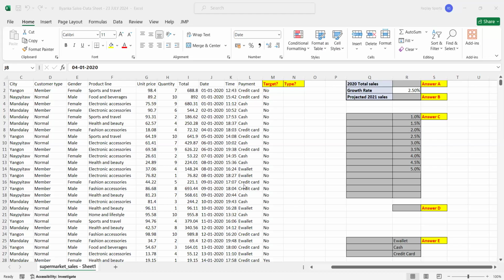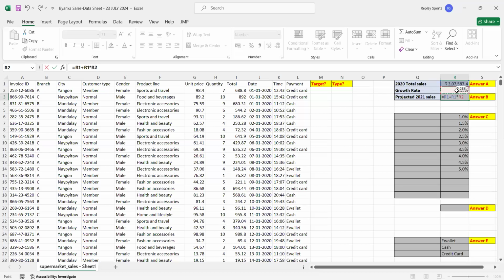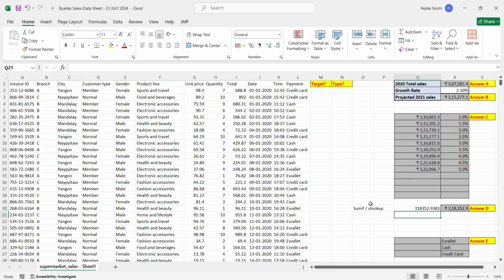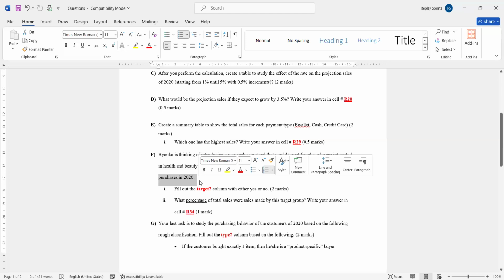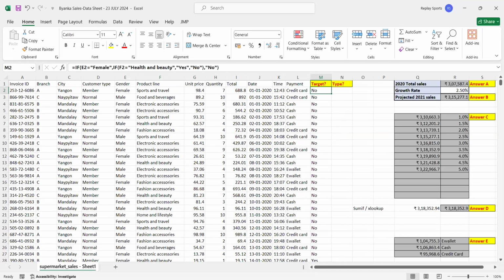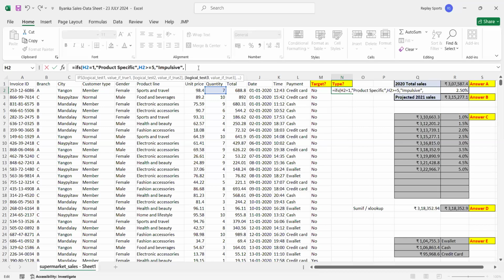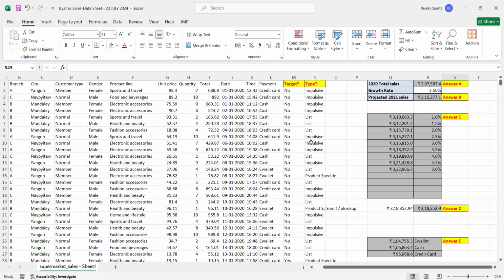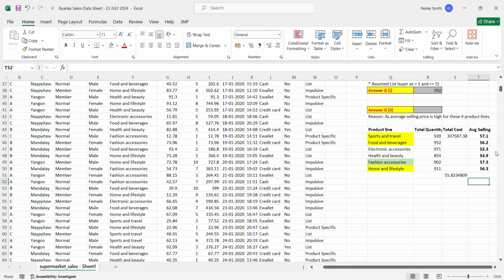23-JUL-2024 - Excel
23-JUL-2024 - Excel